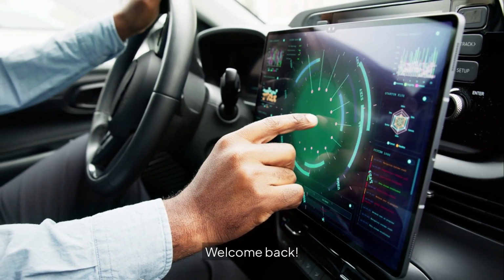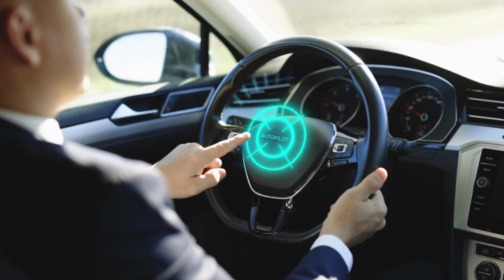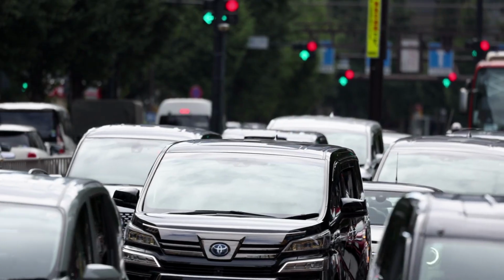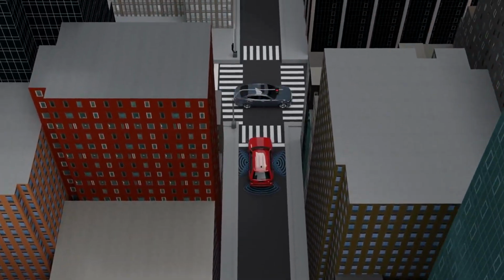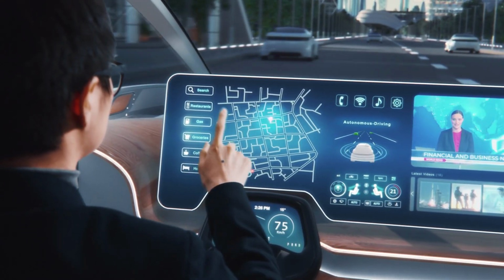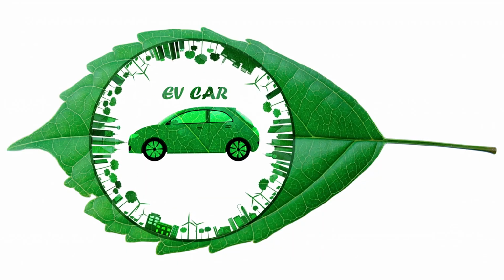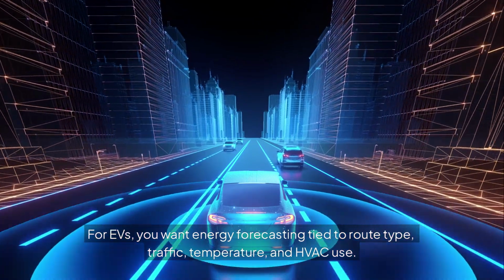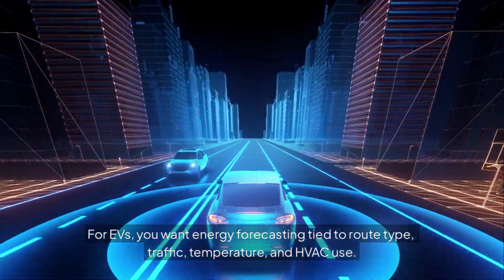Robotaxi Fleet Management Platforms for Japanese Cars (2026) | Part 2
We also cover the benefits of centralized control systems for robotaxi fleets, including improved energy management, passenger experience, and cost-effectiveness. Discover how Japanese manufacturers like Toyota, Nissan, and Honda are adopting these cutting-edge platforms to manage large autonomous fleets safely and efficiently. Stay ahead in 2026 by understanding the technologies that will shape robotaxi services worldwide. Don’t miss out on this comprehensive look at Robotaxi Fleet Management Platforms for Japanese Cars (2026).